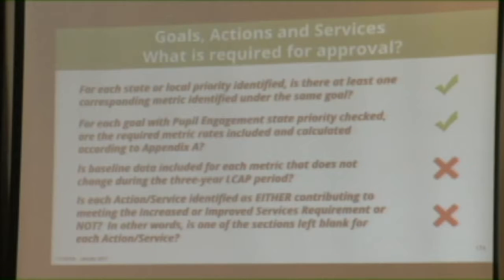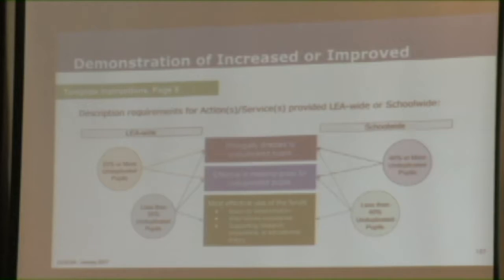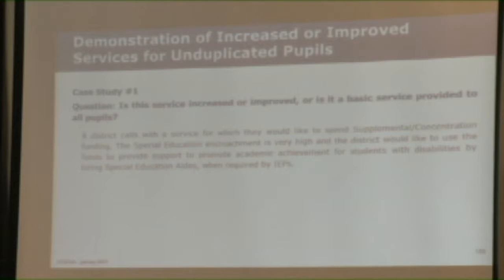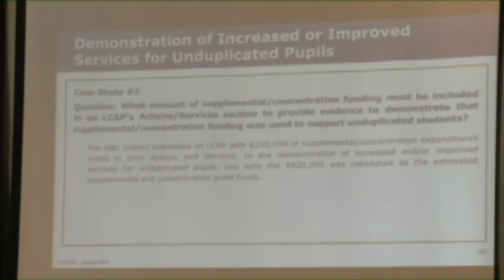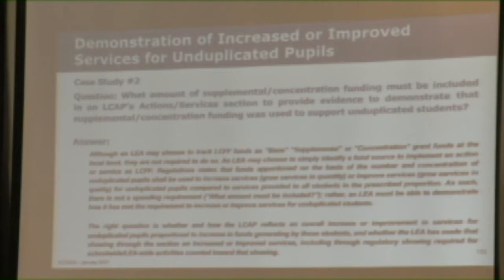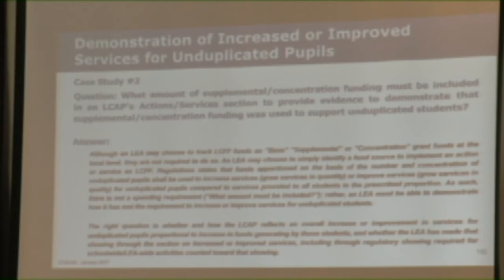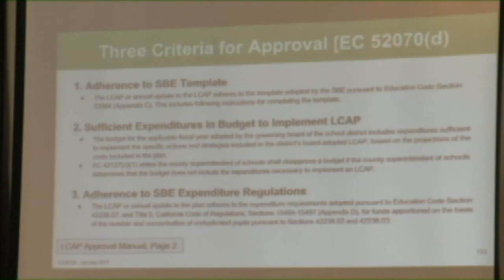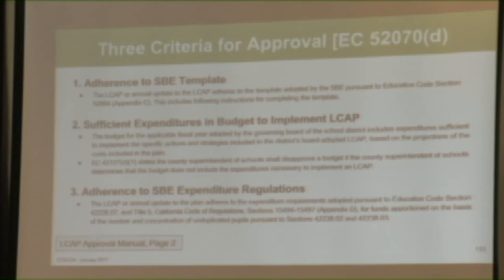LCAP Approval Demo on increased services